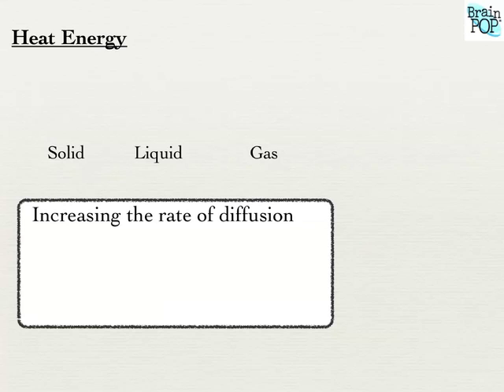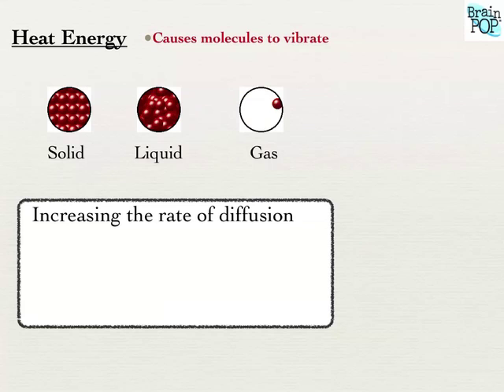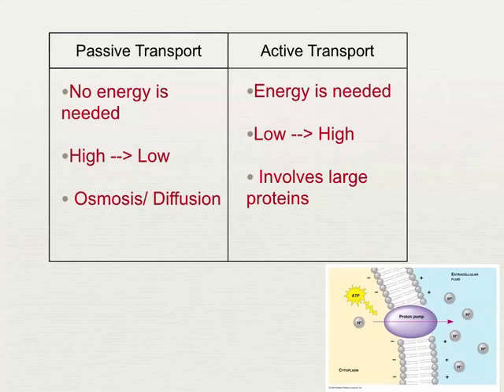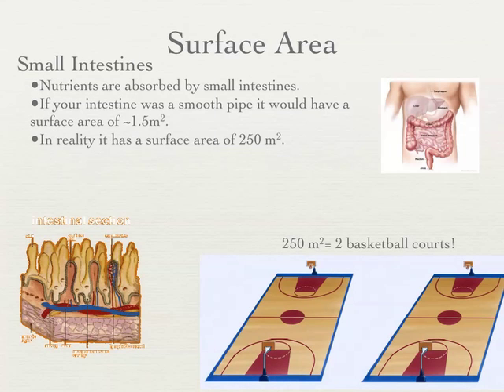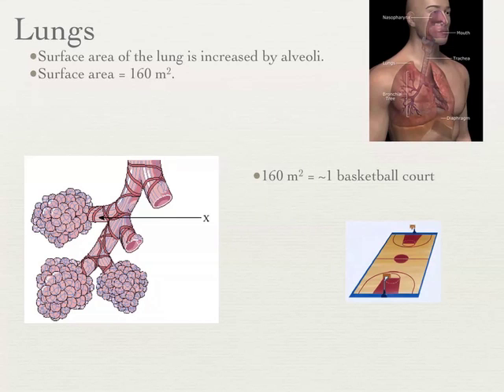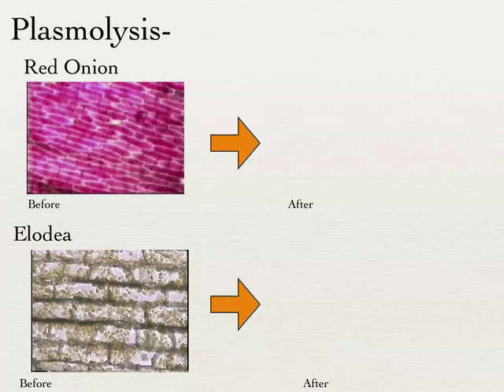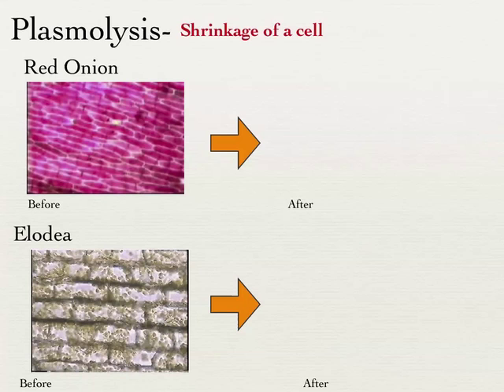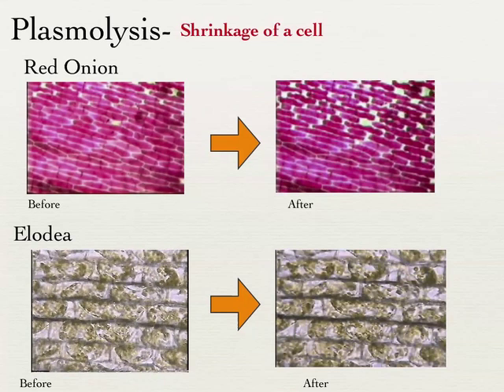SCI 7/8 - Surface Area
In this video we cover the effects of heat and surface area on osmosis and diffusion